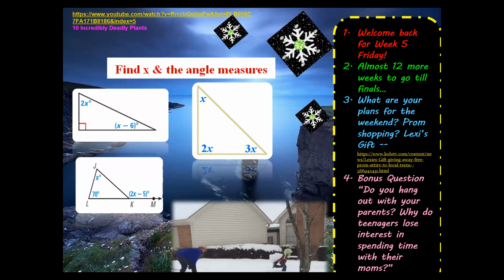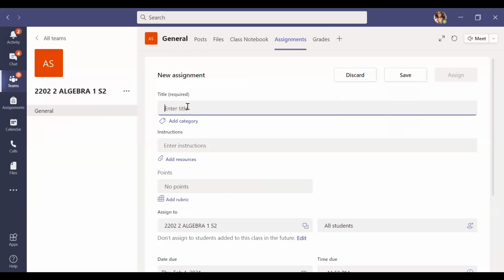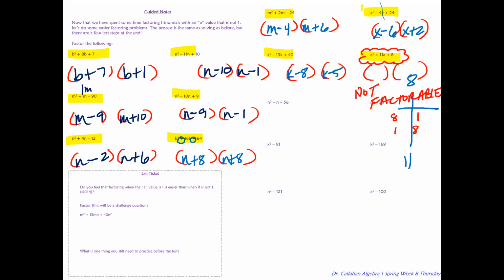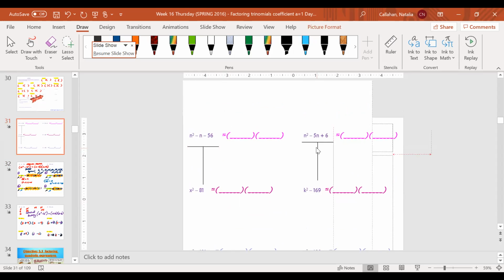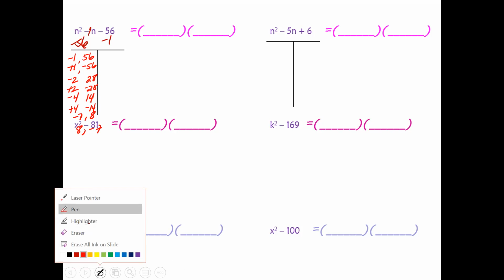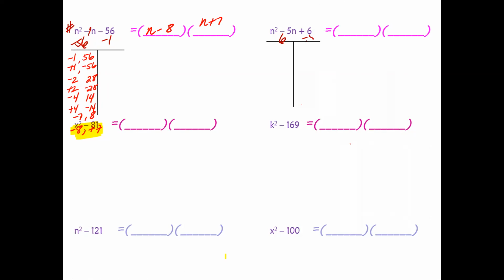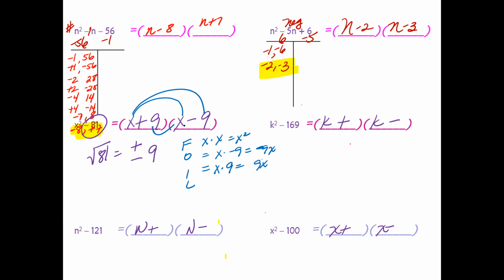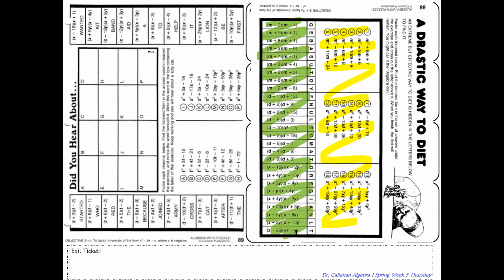Week5Thur CalcABSem2 complex integrals of natural logs DrNataliaCallahan